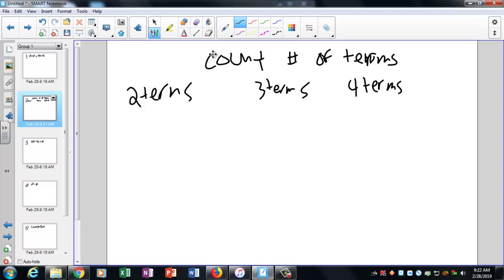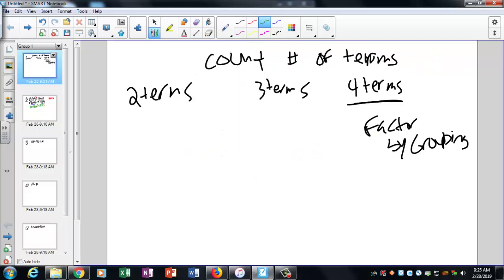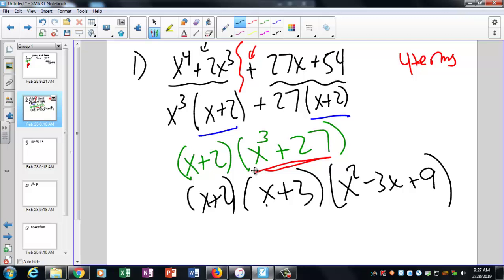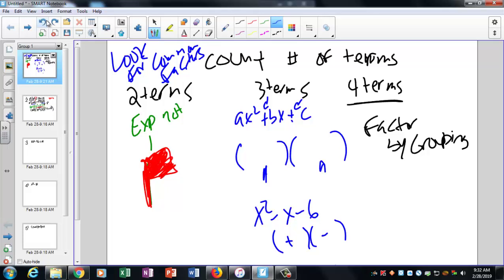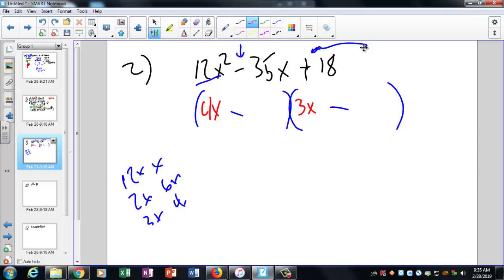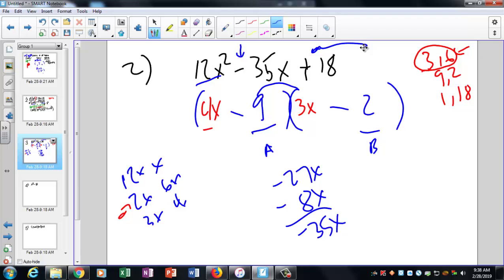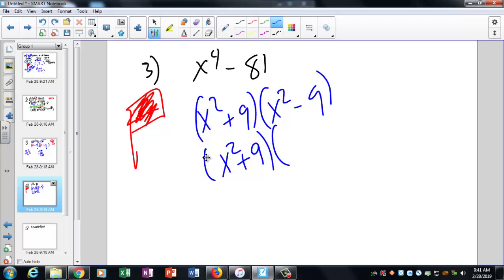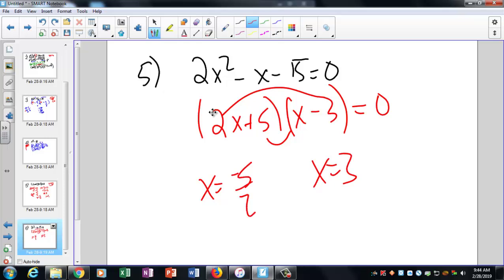1033 Factoring 9AM